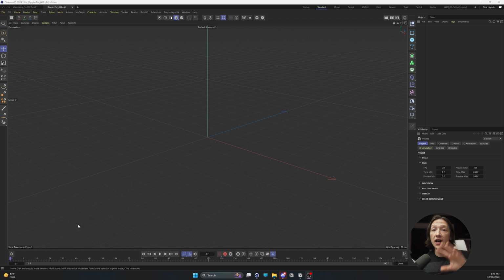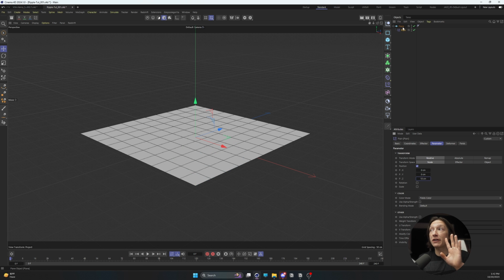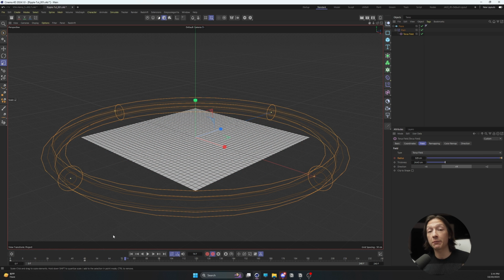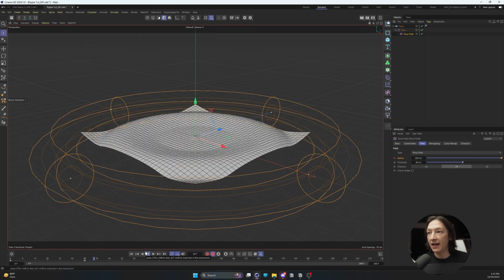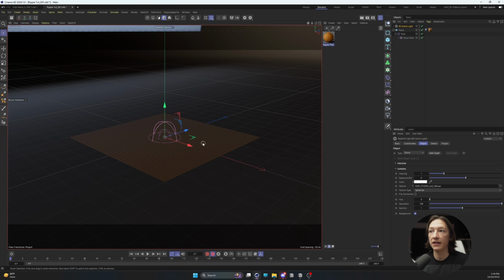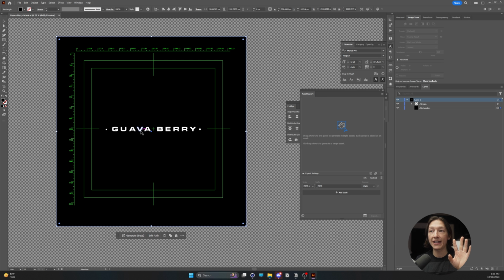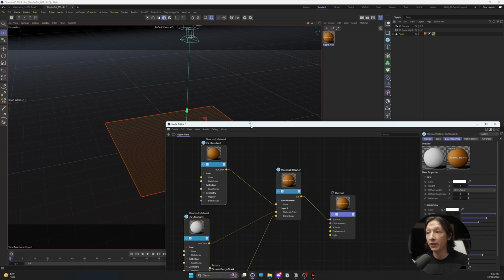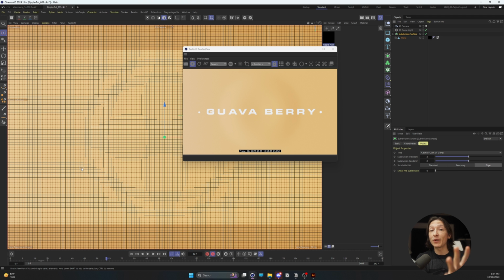Ripple Effect in Cinema4D and MoGraph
Here's how to do a ripple effect in Cinema4D with some Mography things!

00:00 - INTRO
00:16 - Starting in Cinema4D - Create a Plane Object
02:02 - Using Fields!
04:51 - Adding the Text on the Plane Object
06:55 - Using a black and white mask
10:17 - Outro!